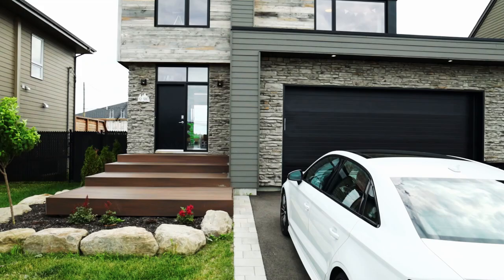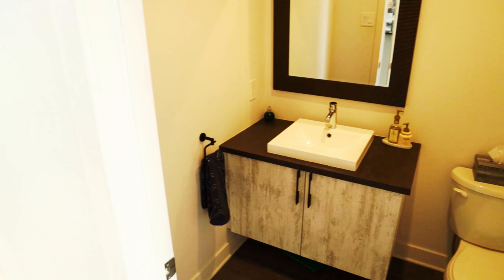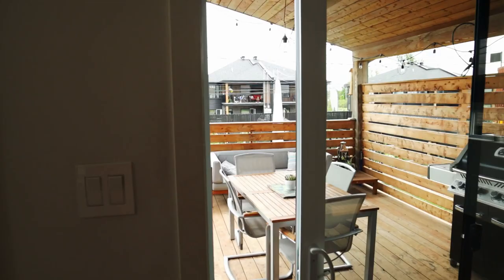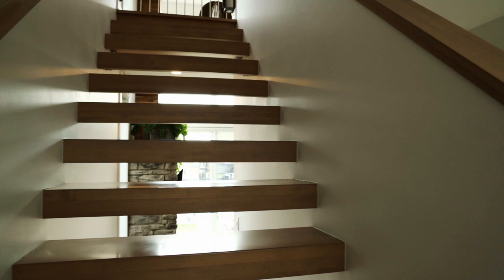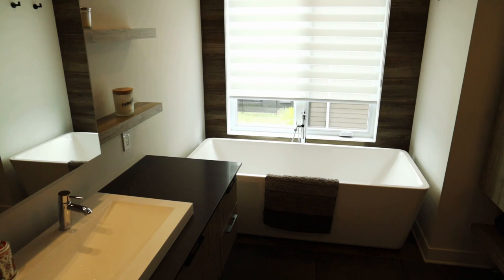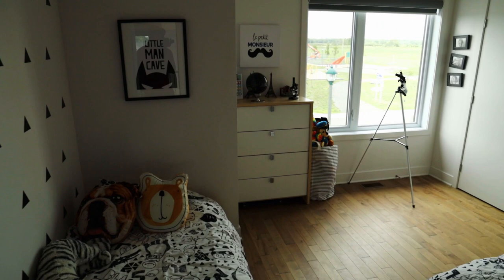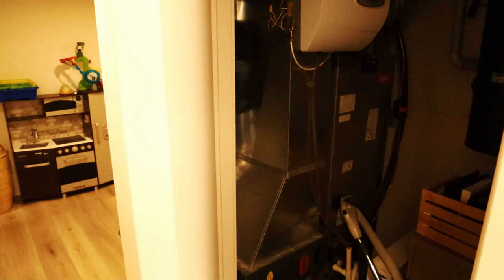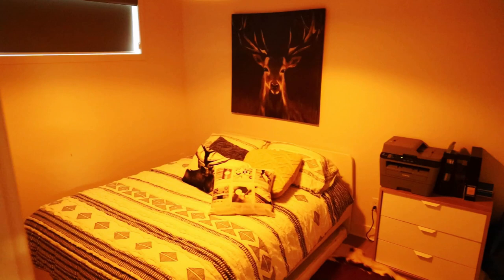12980 Rue Gédéon-Ouimet, Mirabel, QC, J7N 2G6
PROPERTY INFORMATION:
Luxurious residence in a peaceful area in Saint-Augustin. 2016 construction of excellent quality. Magnificent living room with cathedral ceiling, gas fireplace, inground pool, amazing landscaped lot. The rustic modern style of this home offers all the luxury and comfort that a discerning buyer could seek.